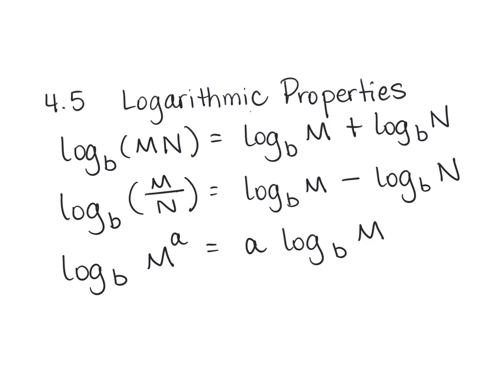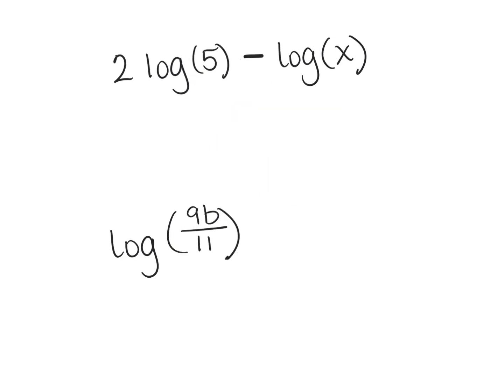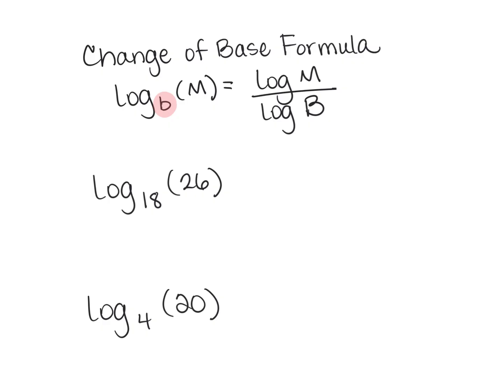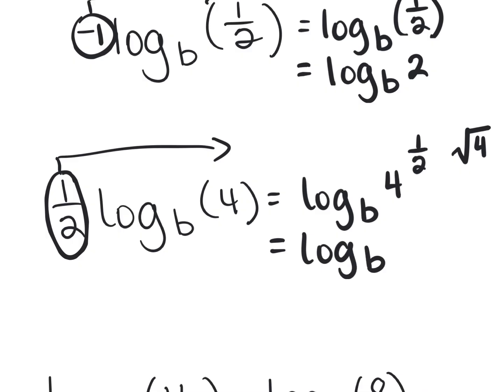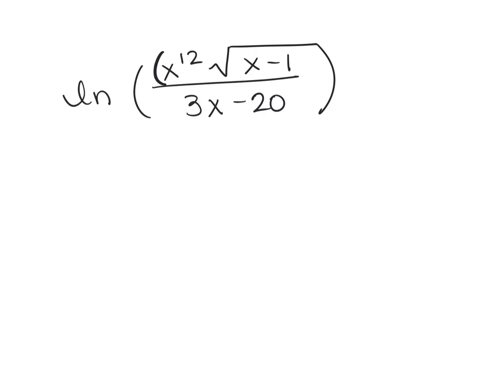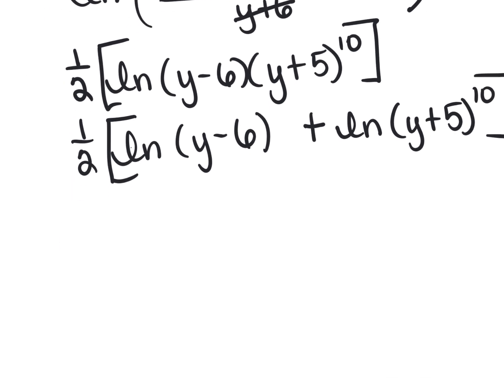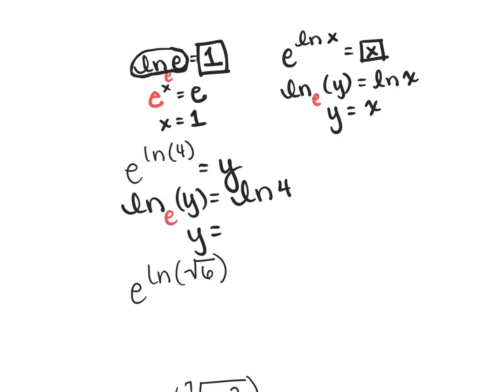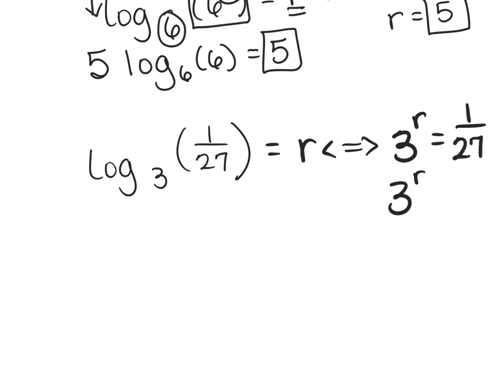4.5 class notes